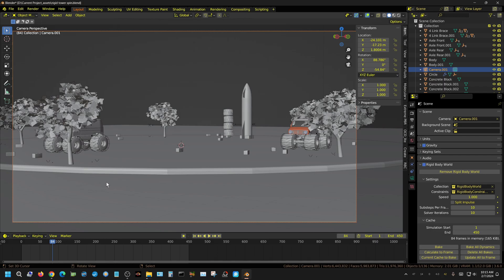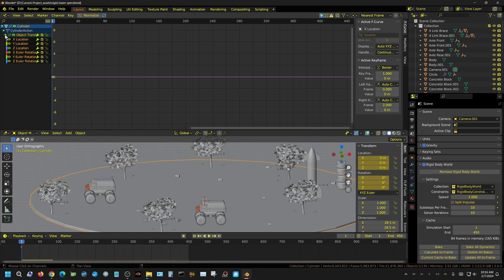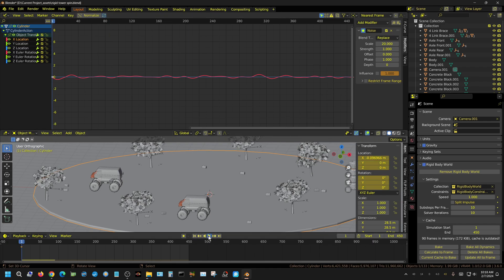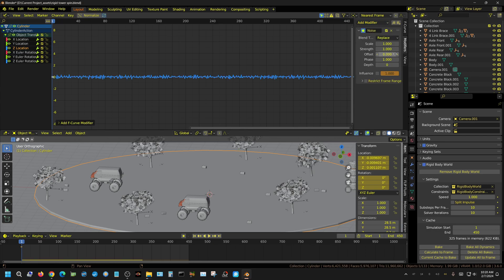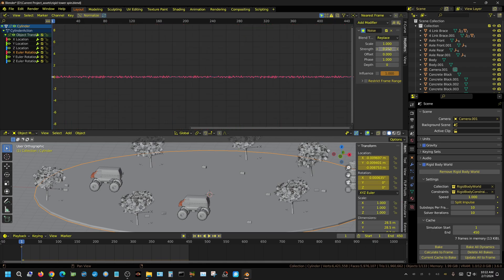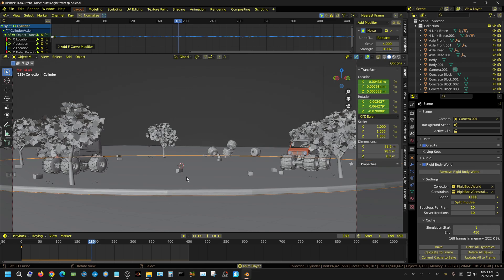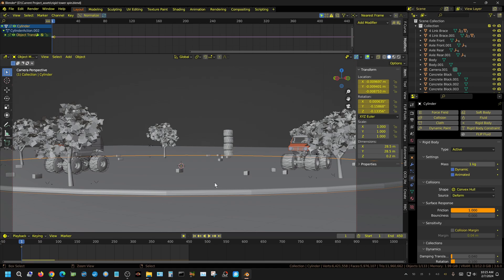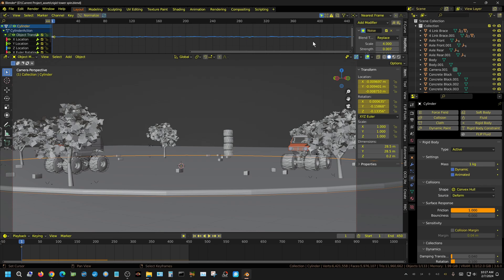Generate Earthquake Movement - Blender Tutorial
In this Blender tutorial, I show you how to use a noise modifier to generate movement similar to the movement experienced during an earthquake. When this is combined with the rigid body physics engine, you can create fairly realistic earthquake simulations.

My Hardware:
Desktop 1
Motherboard: Asus X570 TUF
CPU: Ryzen 9 3900X
GPU: RTX 3070 - RTX 3060
RAM: 64GB 3600Mhz G Skill Ripjaws 4 X 16GB
STORAGE: 500GB NVME (Western Digital Black)
                    1TB Samsung Evo NVME
COOLING: Cooler Master Hyper 212

Desktop 2
Motherboard: MSI X470
CPU: Ryzen 5 3600
GPU: 2X RTX 2060 Super - 2X GTX 1060 6GB
RAM: 32GB 2133Mhz G Skill Ripjaws 4 X 8GB
STORAGE: 250GB SSD Western Digital Blue
COOLING: Stock AMD Cooler
POWER SUPPLY: EVGA 500 Bronze